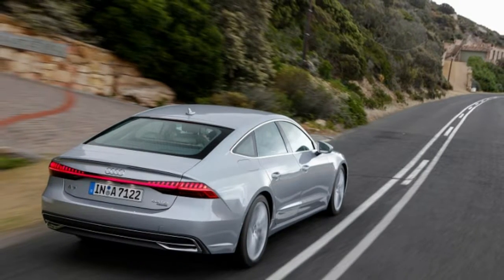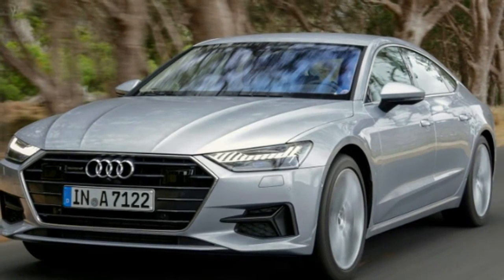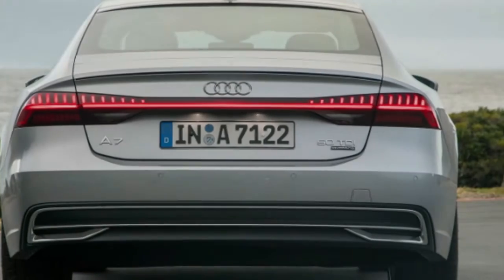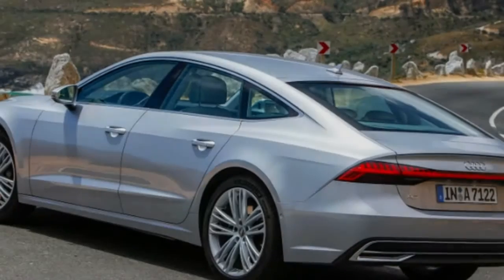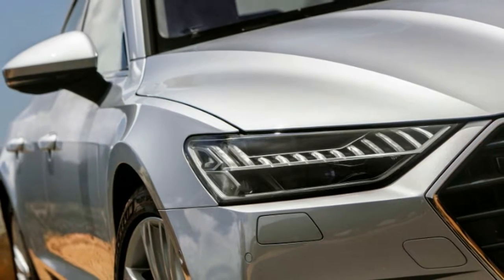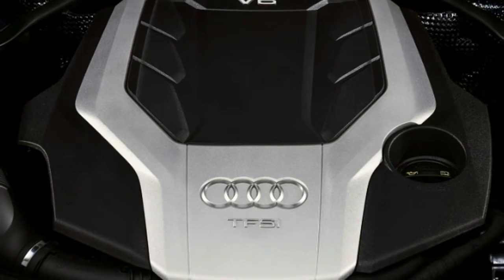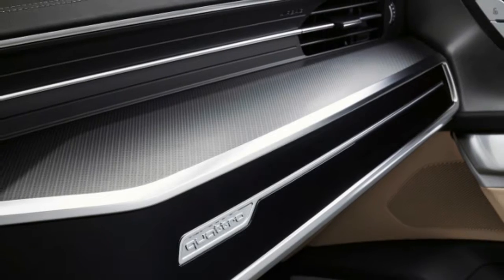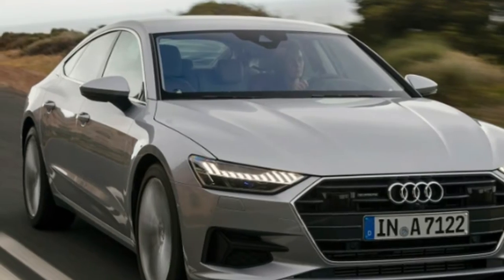2019 Audi A7 gets lower base price than old model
The 2019 Audi A7 is a complete, ground-up redesign of the German company's midsize luxury hatchback, coupe-sedan thingy. Everything is new inside and out, and one would expect it to bring a higher price. But the new model is cheaper than the one it replaces. The new A7 starts at $68,995, a nearly $1,700 discount over the old version's $70,675 base price.

There's a bit of a catch, here, though. The new A7's lower base price comes courtesy of a new Premium trim level. It slots in below Premium Plus, which was the outgoing model's lowest trim. If you compare trim levels directly, the new A7 is more expensive, since the new Premium Plus version starts at $73,395. There's a bigger difference between the top-end Prestige models. The 2019 starts at $77,295, and the 2018 starts at $73,375.